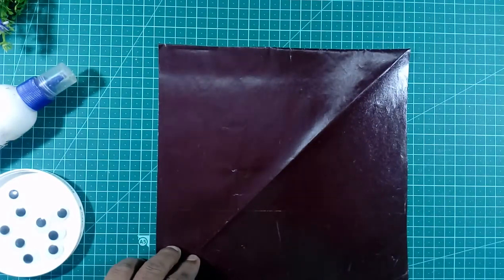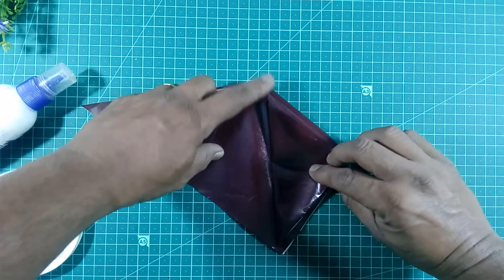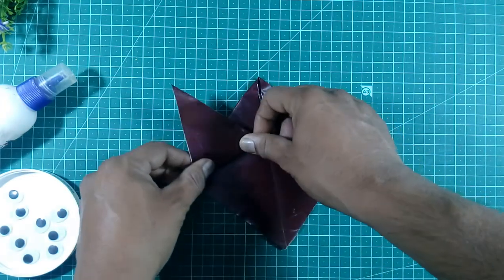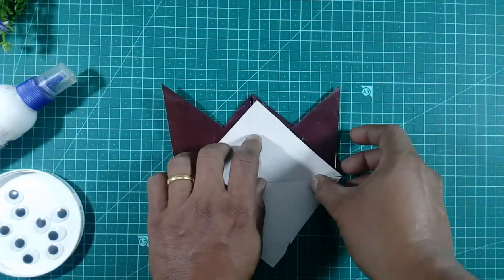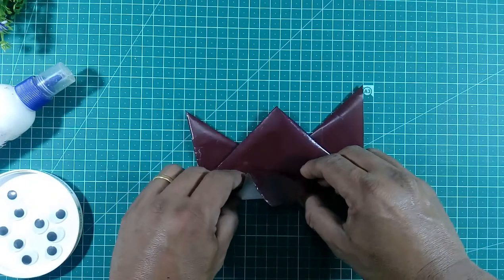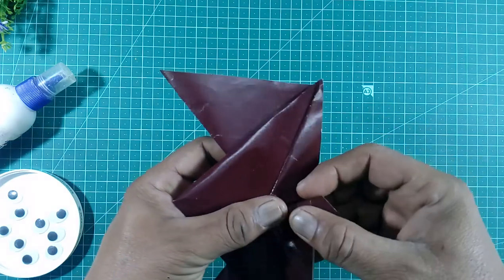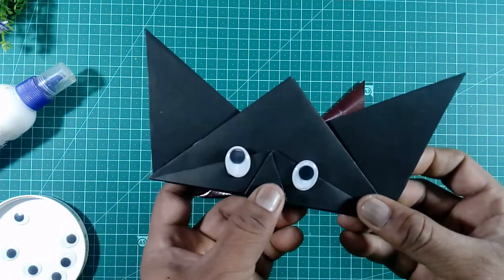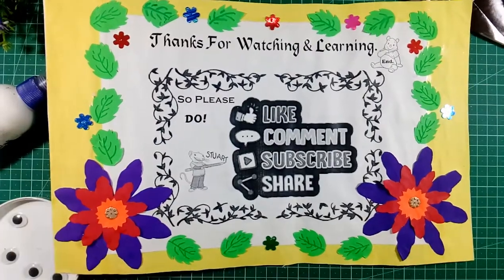Bat Mask 🎭 by Origami - Class 3 Craft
Follow the instructions to make a Bat Mask. For Bat Mask we need square ⬜, black colour paper.  After making a bat mask we stick googlee eyes.